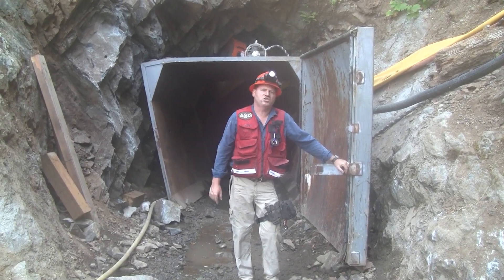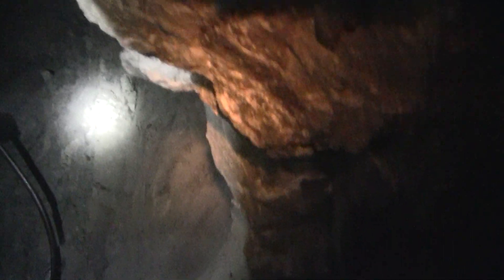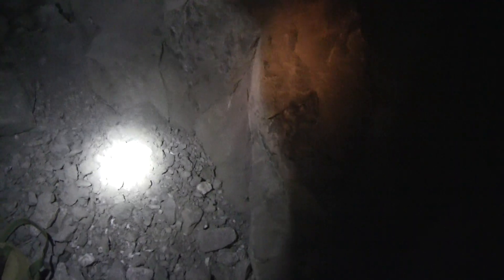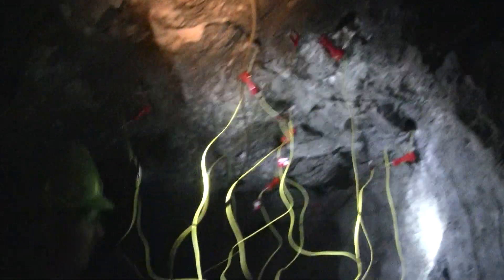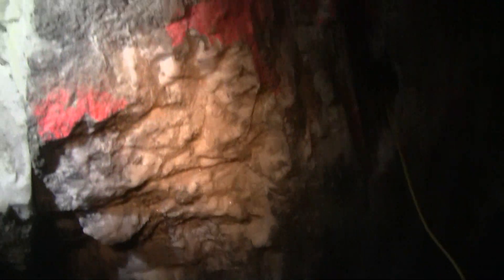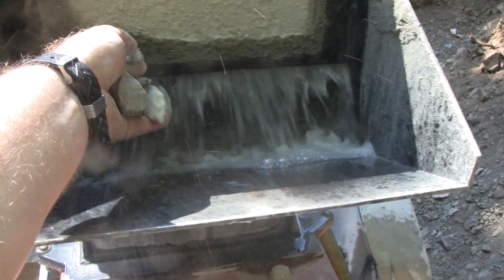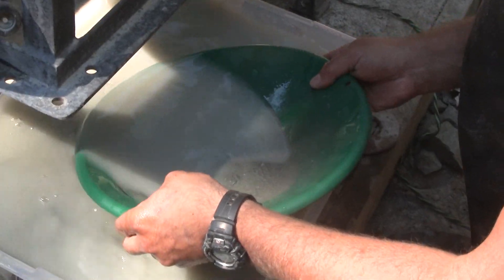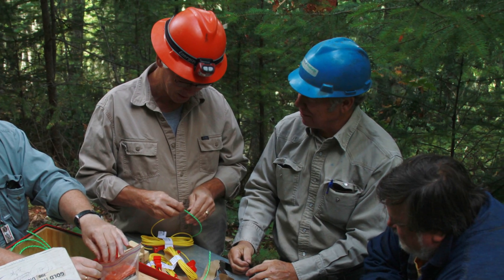Gold Ore Blasting and Processing, Southern Oregon Gold Mine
We take you back to a historical underground gold mine in Southern, Oregon to show you the results of your prior video blast, then do more drilling and blasting.  Then we show you the new Global Mining Equipment hammer mill and centrifuge system and the great sample of gold we pan out on our test run.